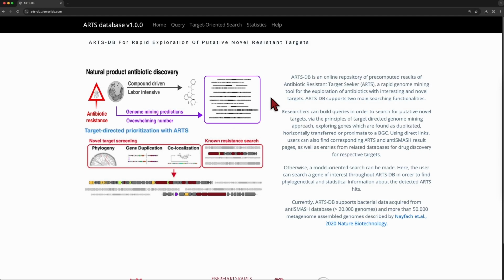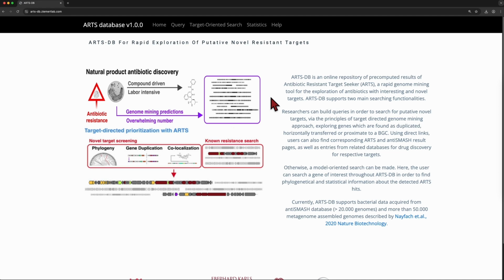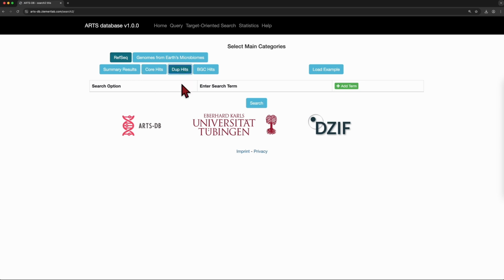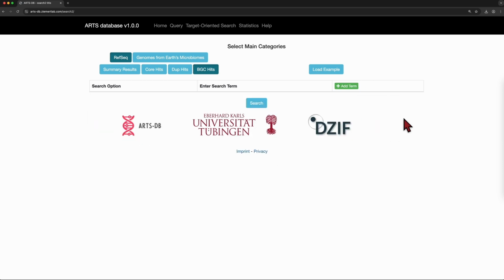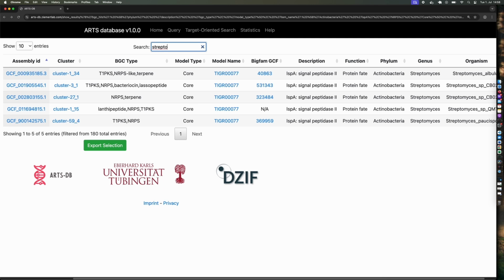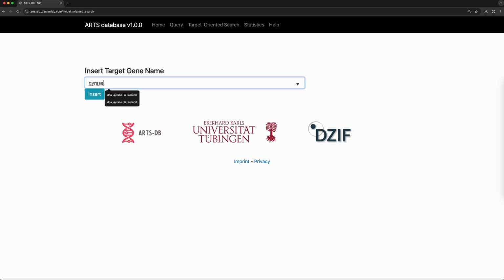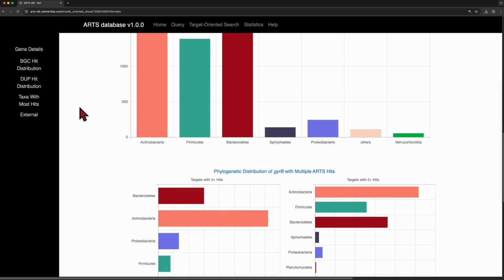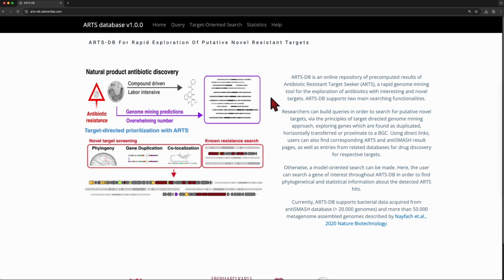How to Use ARTS-Database for Target Directed Genome Mining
ARTS-DB is an online repository of precomputed results of Antibiotic Resistant Target Seeker (ARTS), a rapid genome mining tool for the exploration of antibiotics with interesting and novel targets.

Chapters:

0:00 - 1:19 - Introduction
1:20 - 6:05 - Query Building
6:06 - 9:08 - Target-Oriented Search
9:09 - 10:02 - Closing